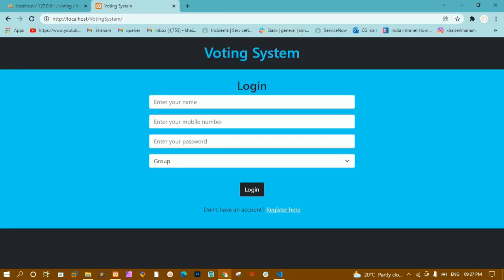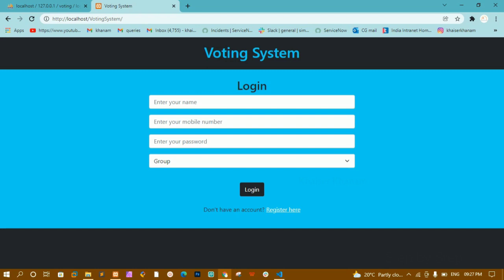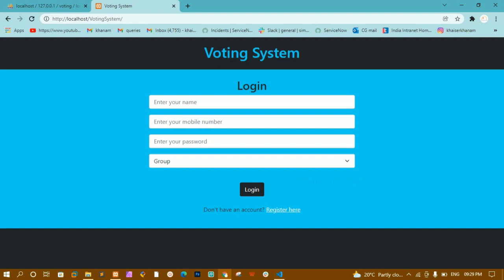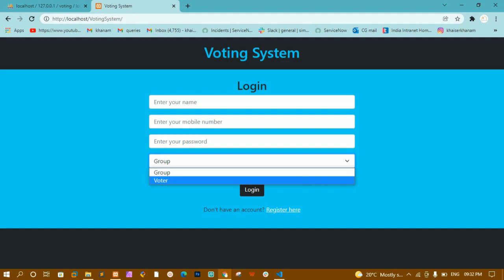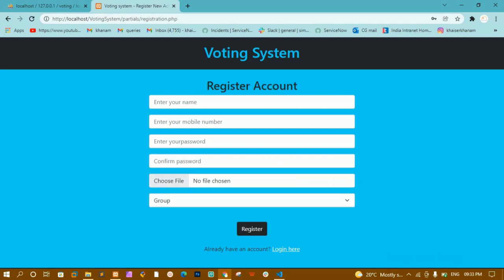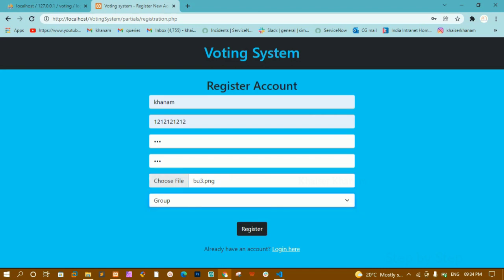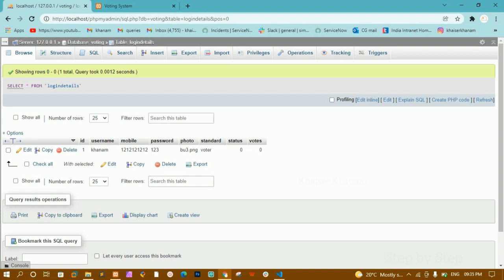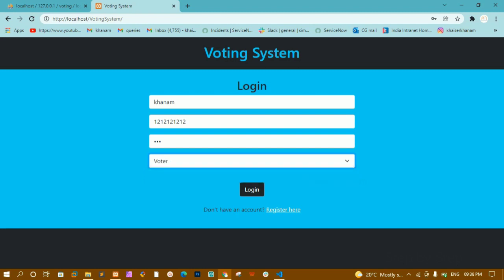Voting System using PHP and MySQL || Project-1 || Demo